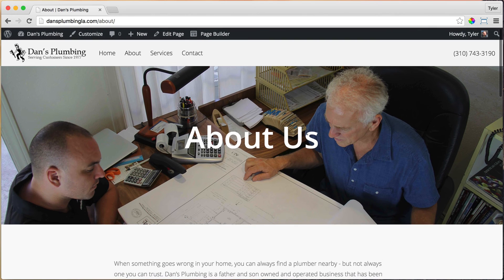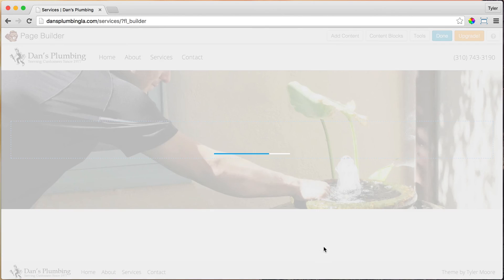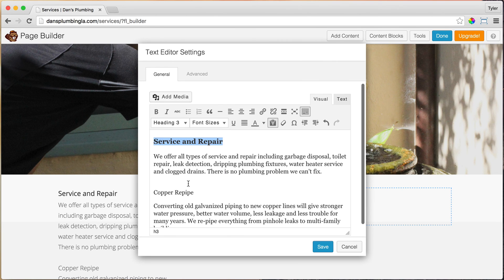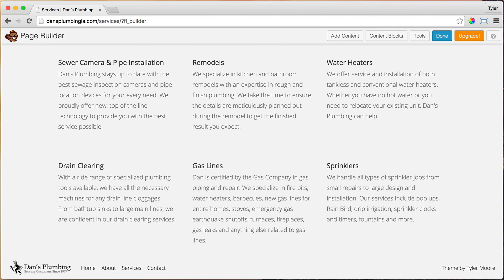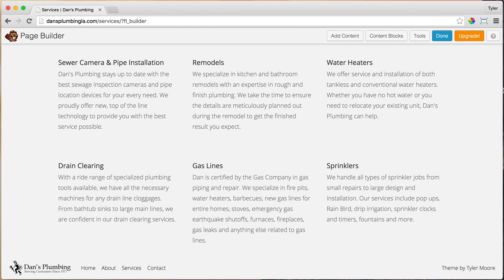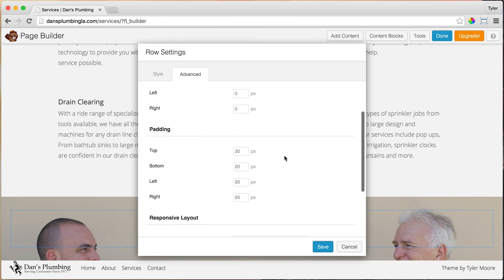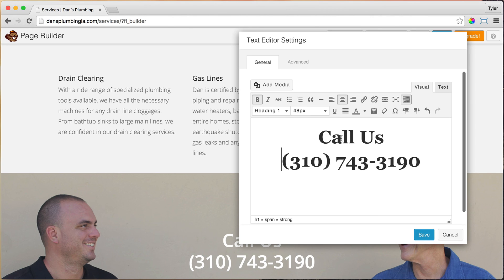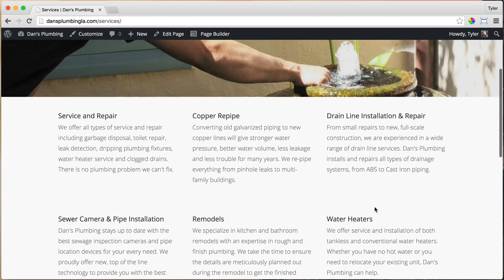15 - Create a Services Page With Tesseract on WordPress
Create a Services Page With Tesseract on WordPress using beaver builder.